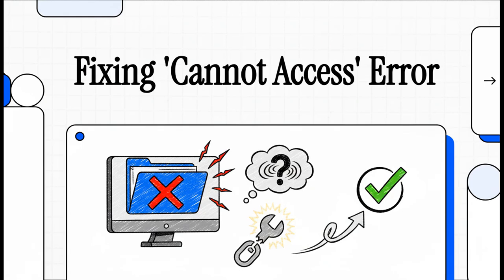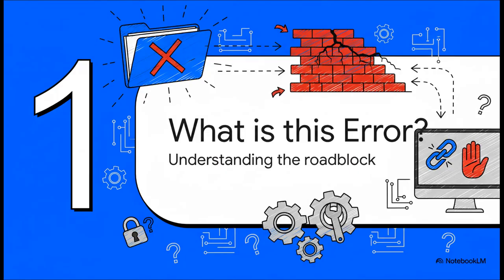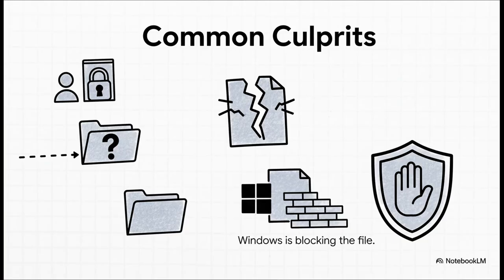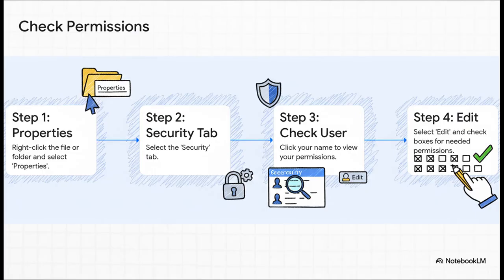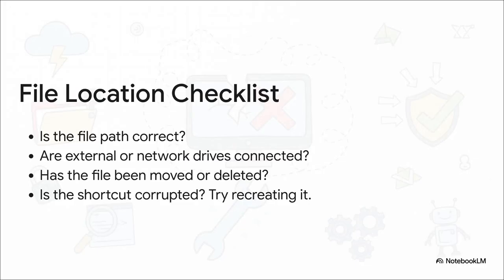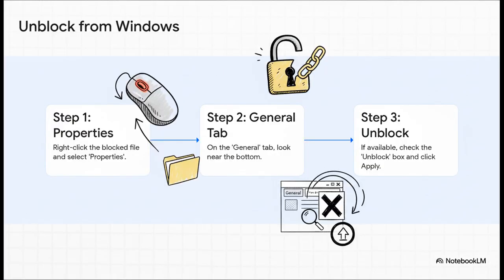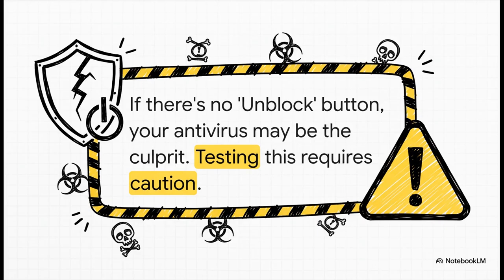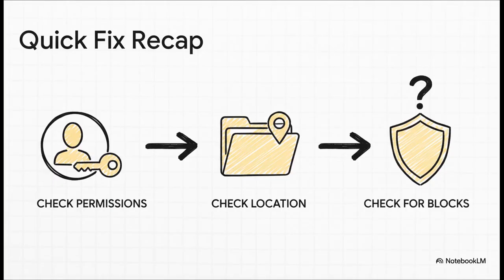[Tech Tips] Fixing Cannot Access Error (Windows)